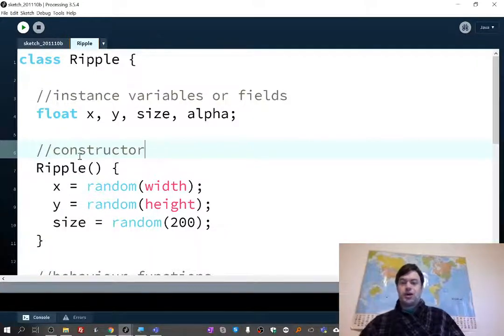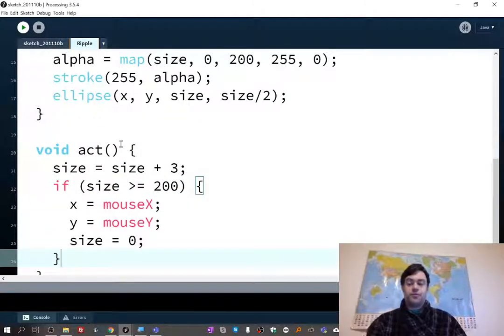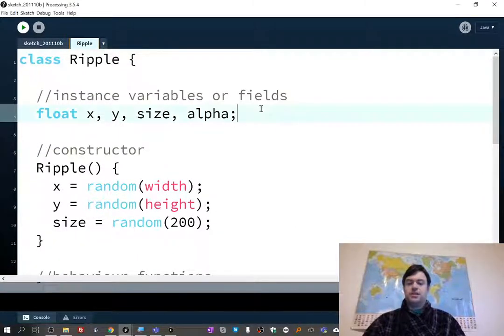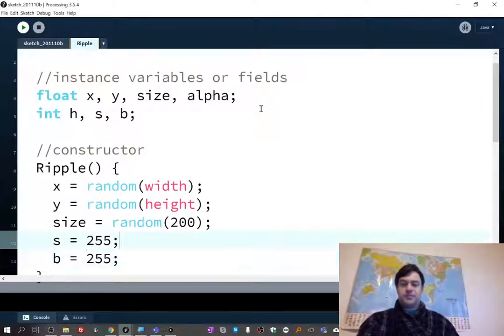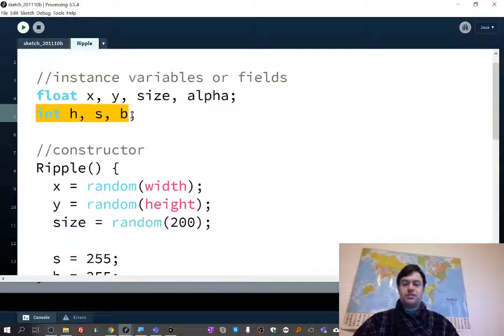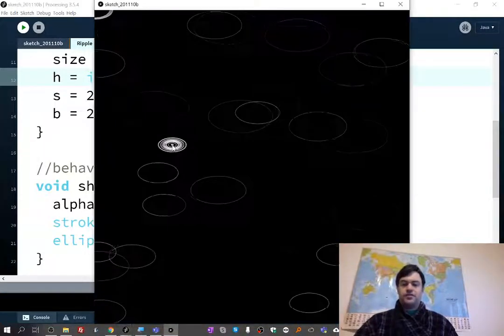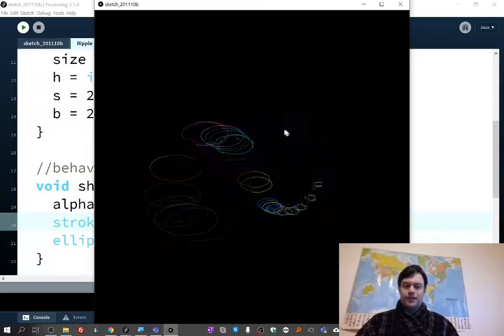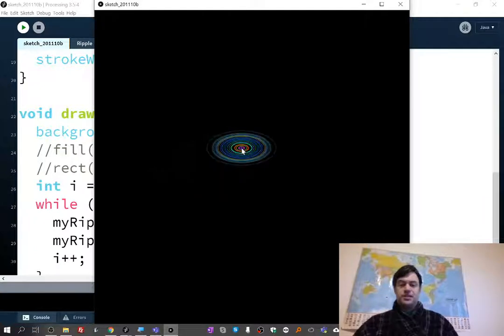OOP Ripples 3